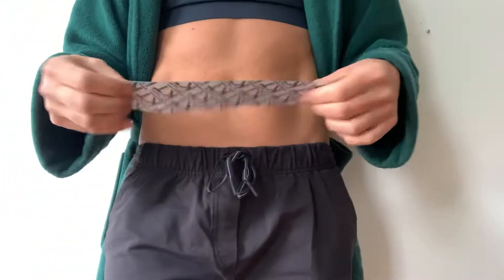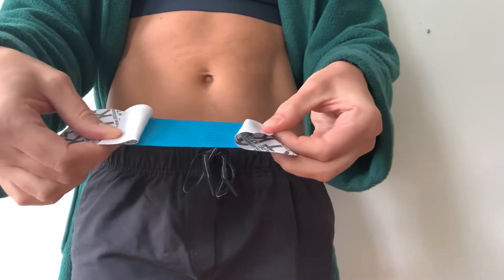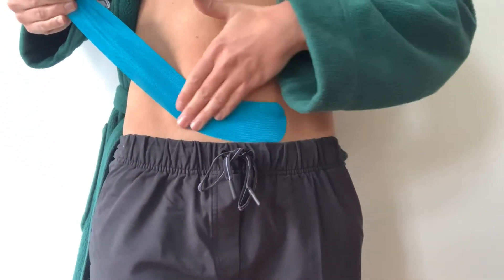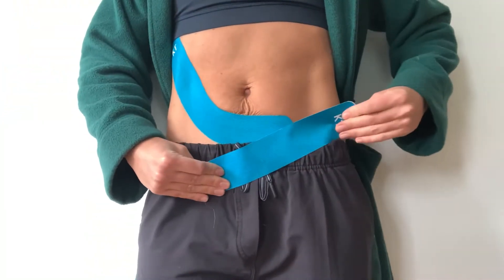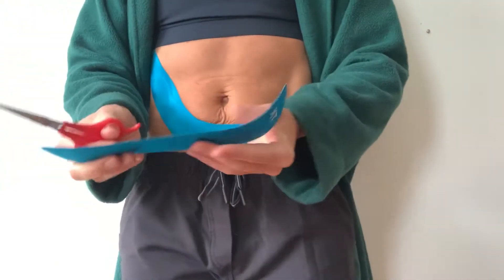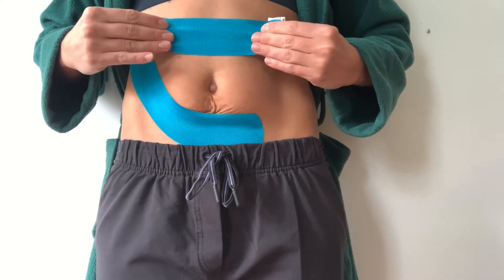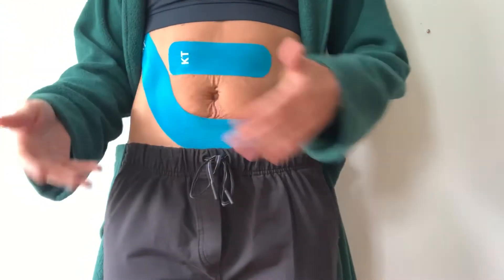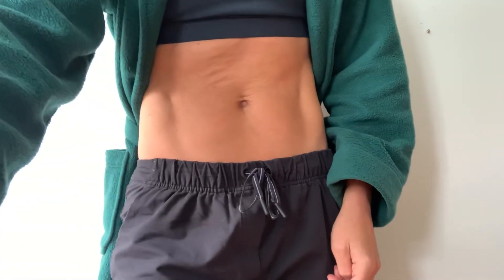Taping for Pregnancy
With some pregnant women isolated at home, this video is to provide taping support.